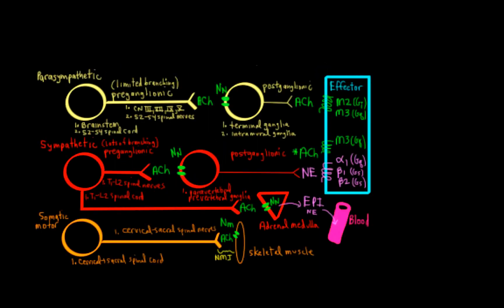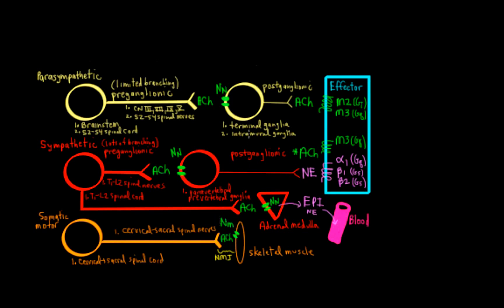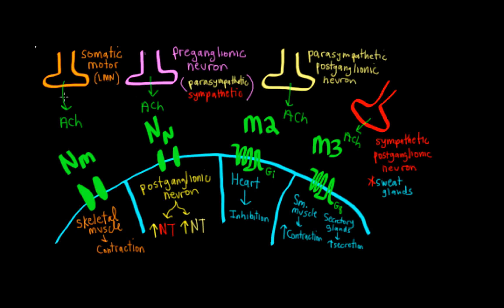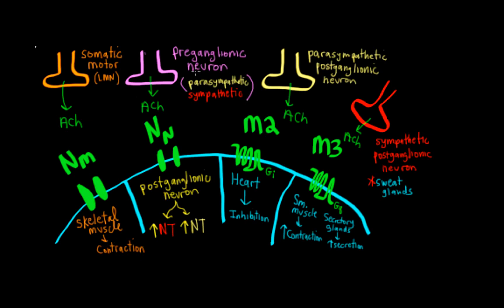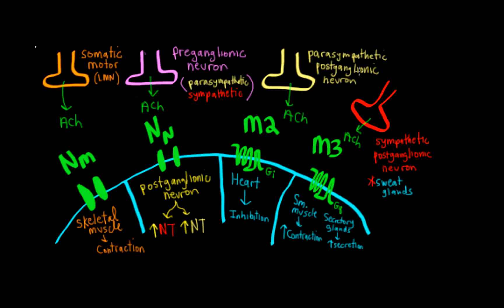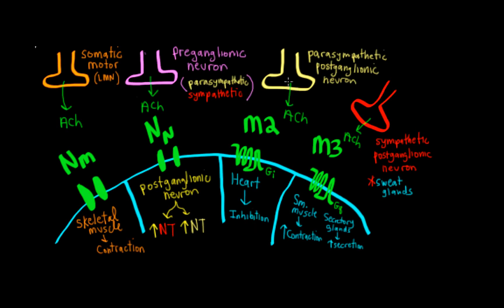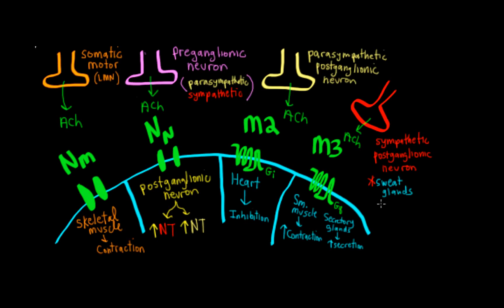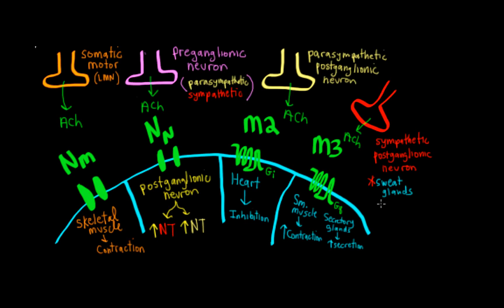Schneid Guide to Cholinergic Junctions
Description of the major cholinergic junctions with a focus on the cholinergic neuron locations, cholinergic receptors, and target cells